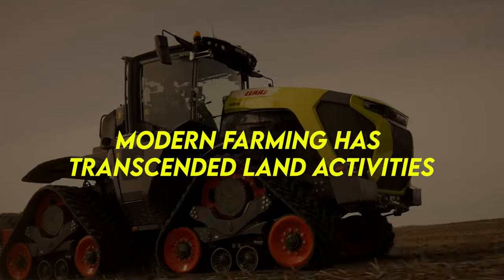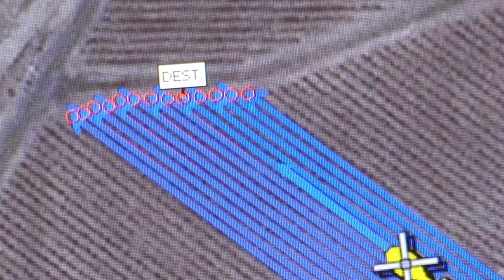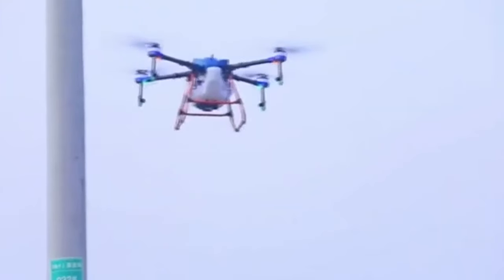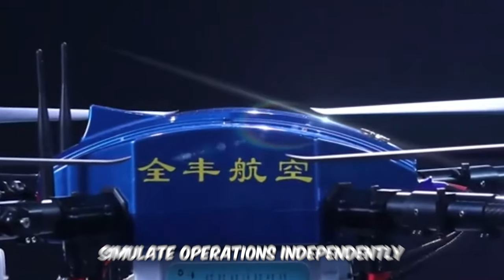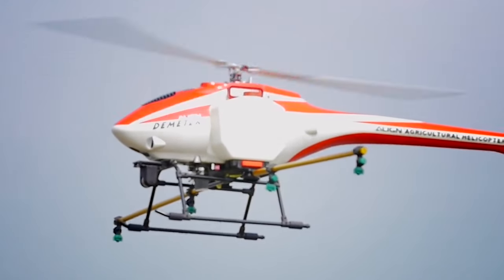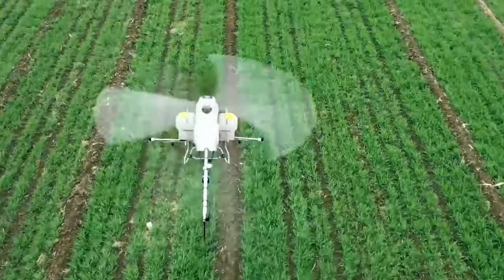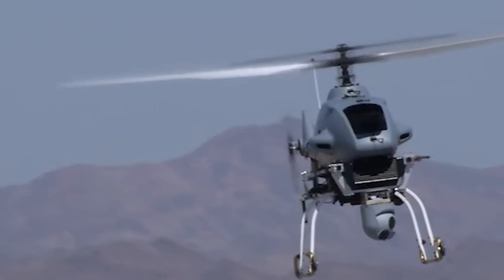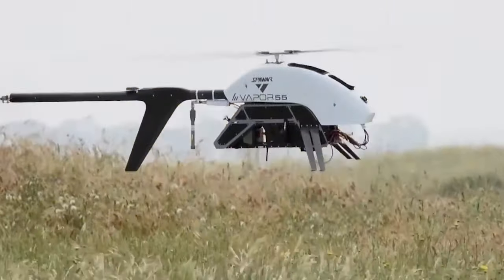Aerial Agriculture Machinery Excellence: Discover the Most Incredible Helicopters in Farming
These are some of the top helicopters that can perform incredibly on the farm. These helicopters make farming seamless, save time, and reduce labor costs. They are easy to assemble or set up and they work for long hours with maximum efficiency. Whether it's seeding, pesticide application, or fertilizer spraying, these agricopters have got you covered.

00:00 Intro
00:29 The Yamaha Rmax Autopilot Helicopter
01:49 Quanfeng Agricultural Spraying Helicopter 3WQF170-18
04:09 Align E1 PLUS Agricultural Helicopter
05:55 Quanfeng – New Global Hawk T2000
06:37 R-Bat Unmanned Helicopter System
07:35 Vapor 55 MX Electric Helicopter